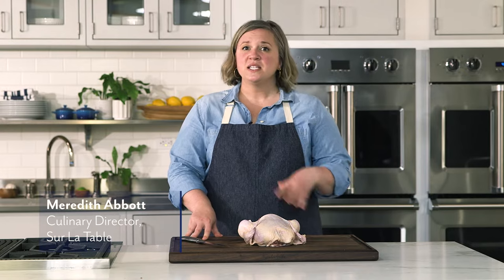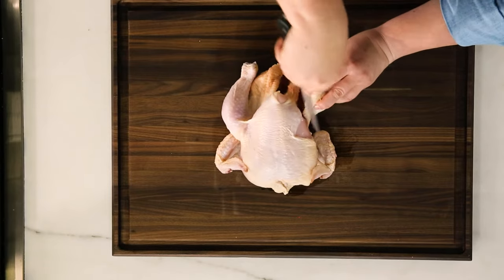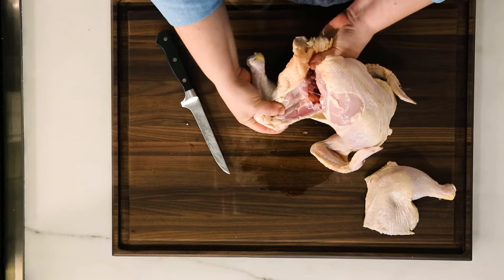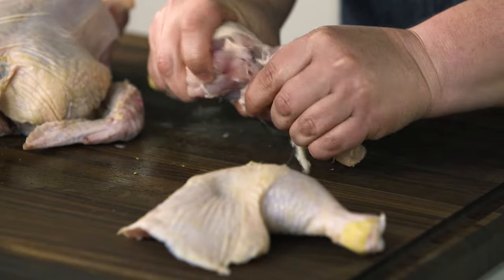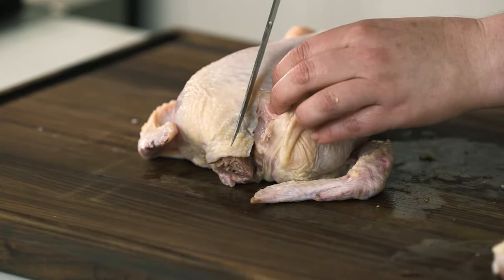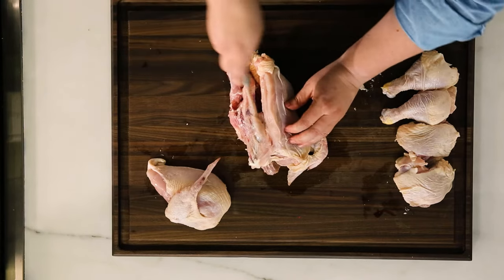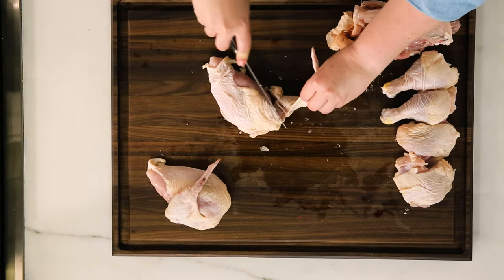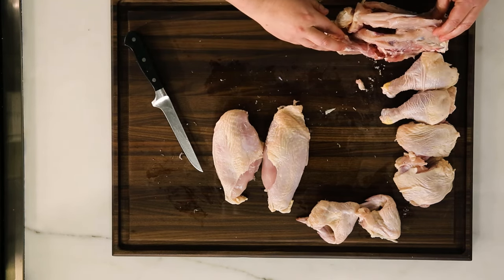How to Break Down a Whole Chicken | Sur La Table Recipes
In this episode of On The Table, Meredith will teach you how to break down an entire chicken for cooking.

00:16 What You’ll Need
00:33 Removing the Legs
01:33 Separating the Drum from the Thigh
02:25 Removing the Breast Meat
3:41 Separating Breast and Wing Meat

Follow our On the Table channel for weekly recipes, useful how-tos and essential tips to make easy but memorable meals